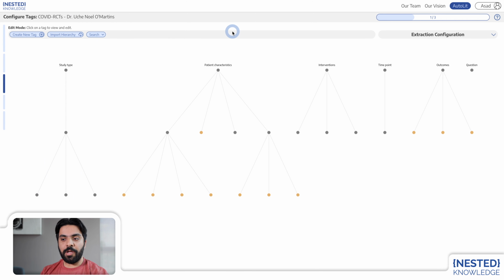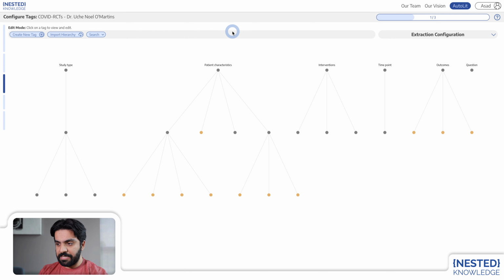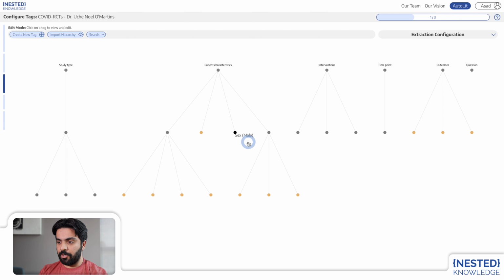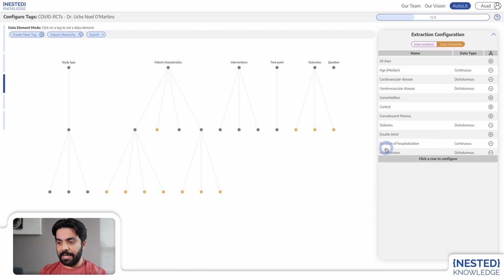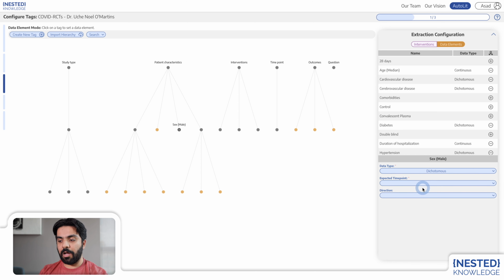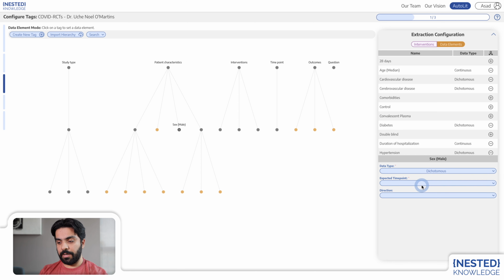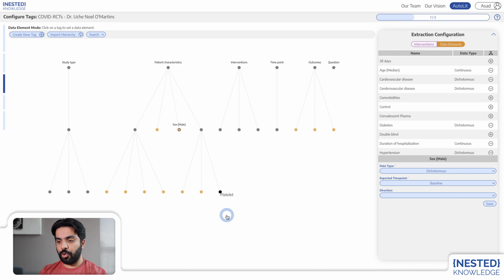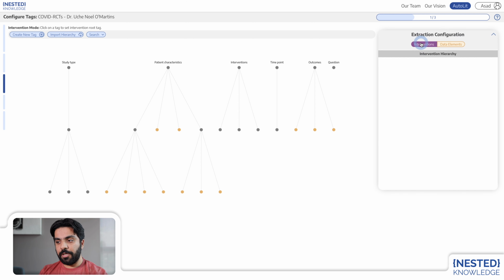Configuring Data Elements in AutoLit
Asad walks you through the configuring the various types of data elements in AutoLit from Nested Knowledge. Continuous, dichotomous, and categorical variables are available, and each type helps you extract quantitative data from references in the Data Extraction step.

We'll be releasing a video on how to use Quantitative Synthesis very soon.

Also, check out the randomized control trial Covid 19 nest shown in this video